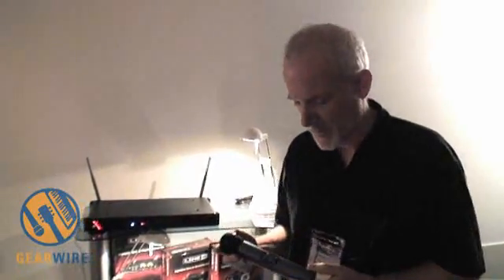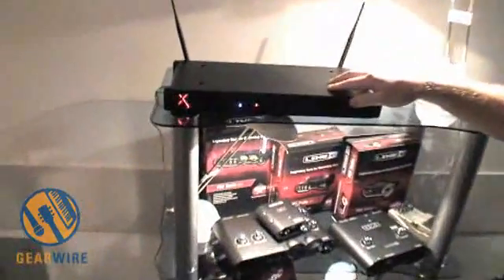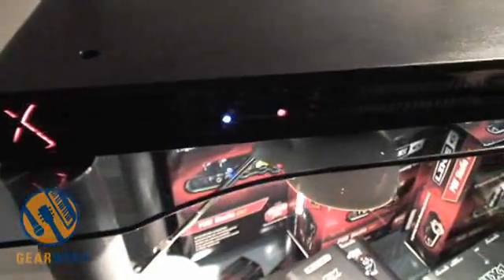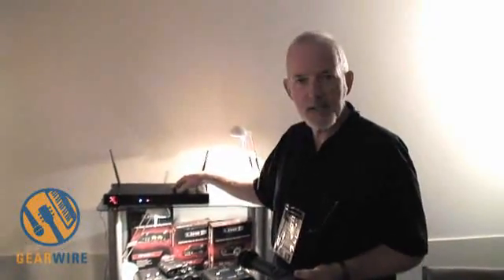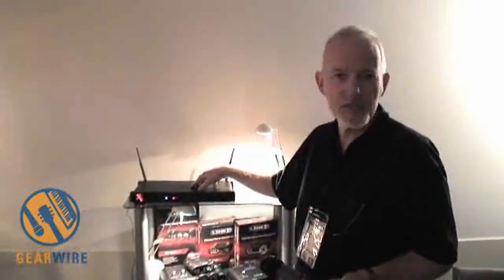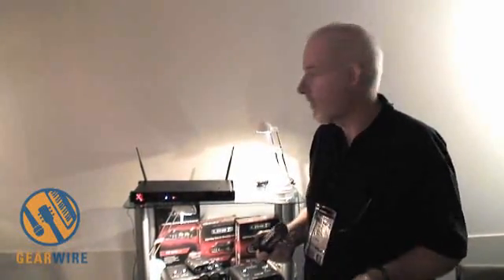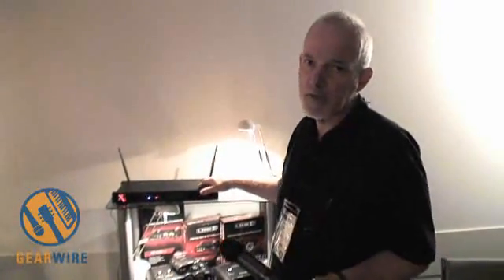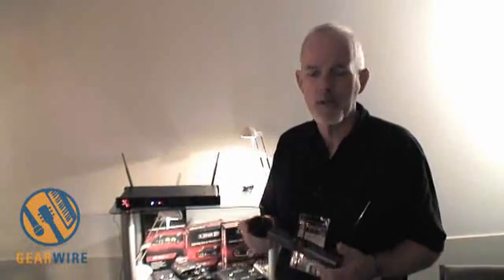Line 6 X2 XDR955 Digital Wireless Vocal Mic System And A Lesson In Companding At Winter NAMM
As part of Gearwire's mission statement, this video includes information of both a consumer and educational bent. The Line 6 X2 XDR955 Digital Wireless System provides a great jumping-off point for discussions on digital companding, the White Spaces initiative and completely inscrutable model-number nomenclature.